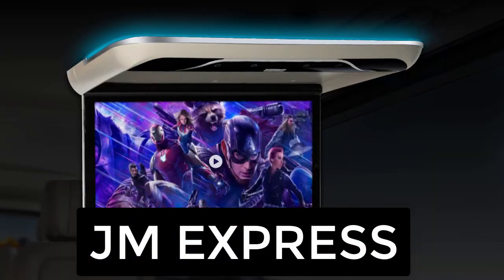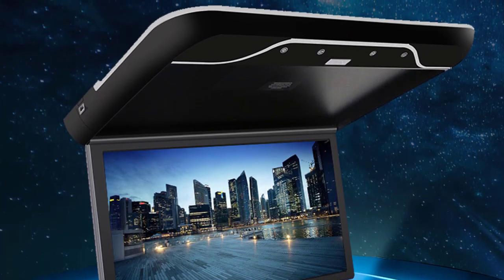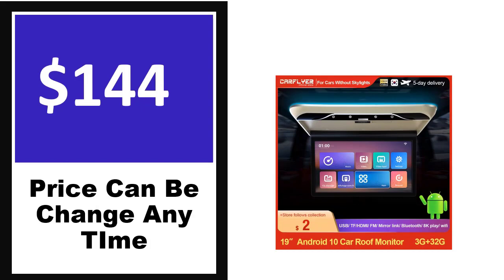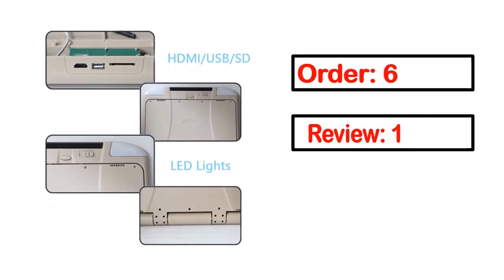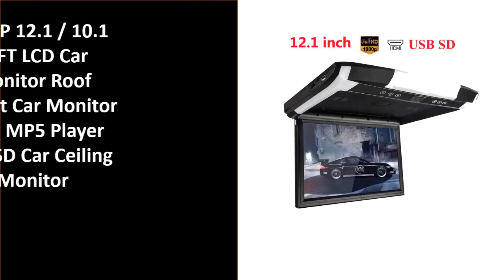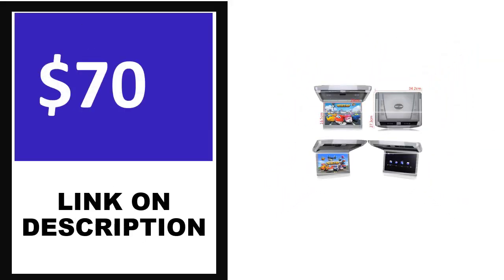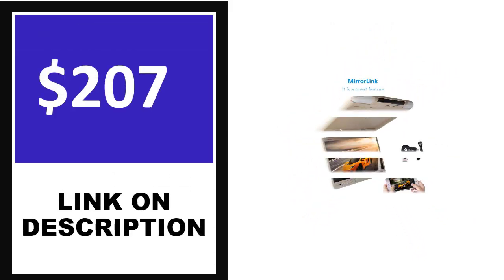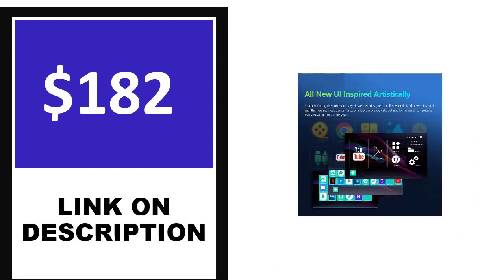Best Car Roof Monitor In 2023 (TOP 5)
5. Android Car Ceiling Monitor 19 Inch HD LCD Screen 4K

4. 19 Inch 8K Multimedia Video Playre Car Monitor Android 10.0 3

3. 22 Inch Car Roof Mount Monitor HD LCD Screen Motorhome

2. 22 Inch Car Monitor 1080P HD LCD Screens Filp Down Ceiling TV Roof

1. 19'' Android 10.0 Car Monitor 2+32G Roof HD 1080P Monitor